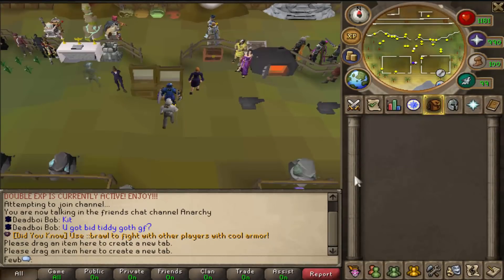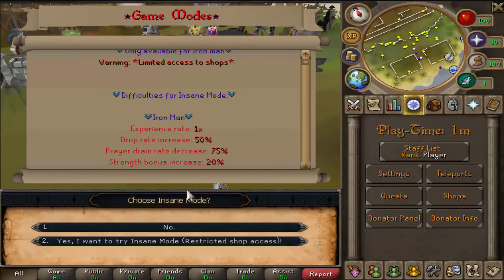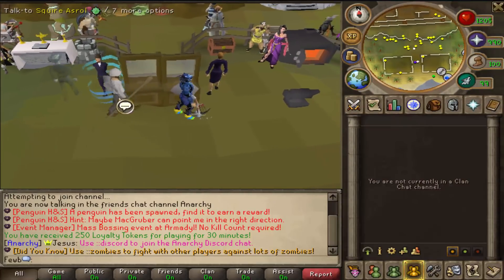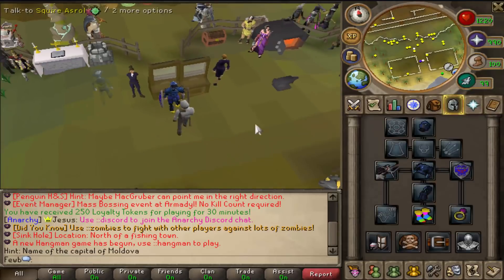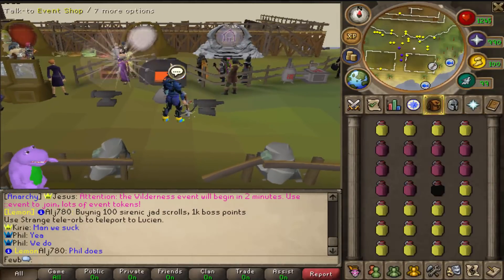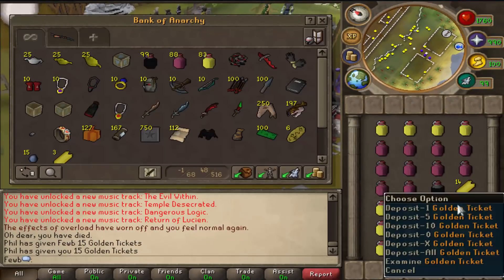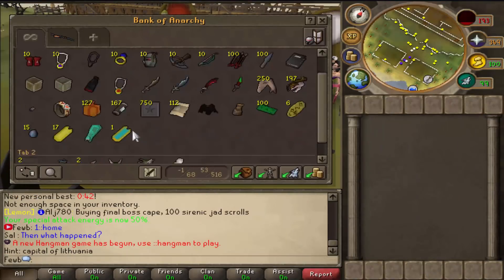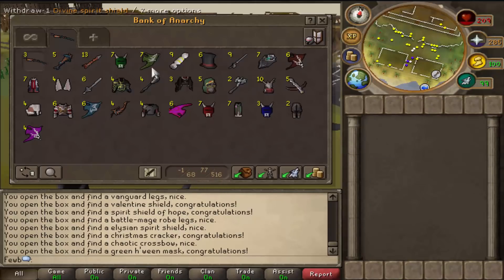*FIRST PERSON POV* ON AN RSPS?! NEVER SEEN BEFORE *INSANE* $100 GIVEAWAY ANARCHY RSPS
2. Like this video
3. Comment your IGN
4. Make sure to have an account in-game!